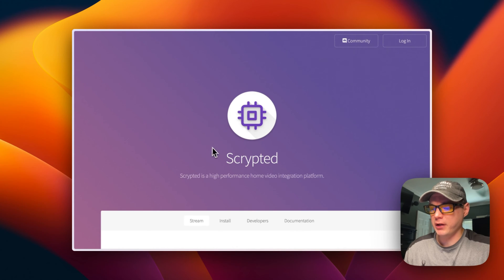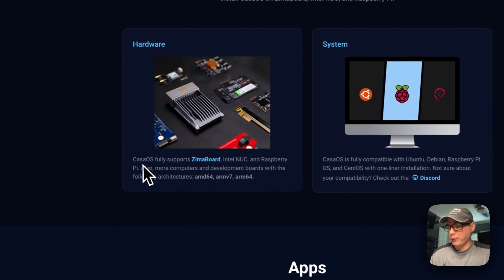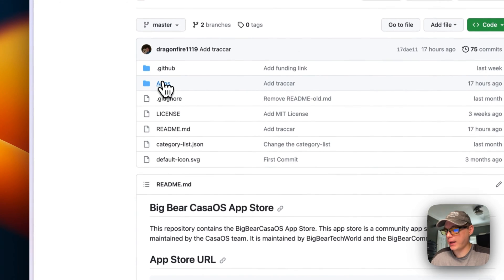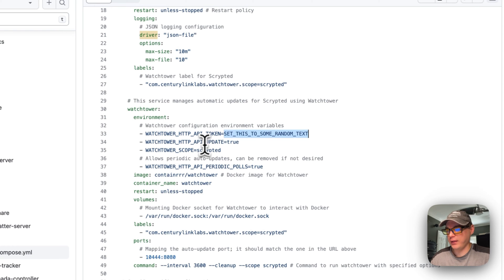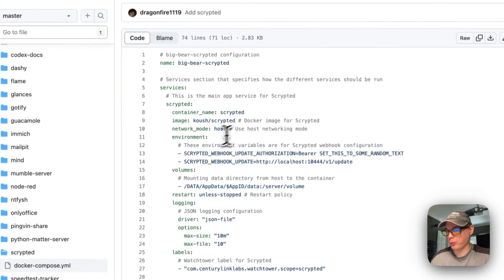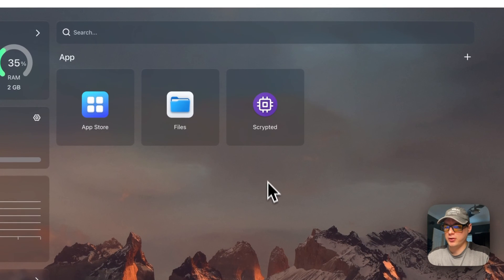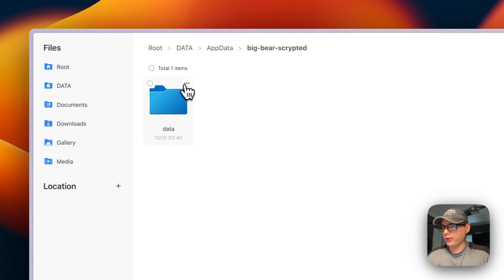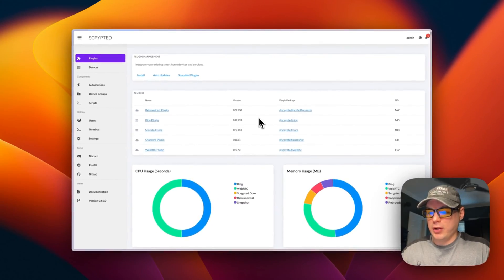How to install Scrypted on CasaOS using BigBearCasaOS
Discover How to Install Scrypted on CasaOS using our App Store BigBearCasaOS! ✨ In this tutorial, we'll walk you through the process, step by step, ensuring you're set up and ready to go in no time.

🔍 Table of Contents:

00:00 Intro
00:27 About Scrypted
00:55 About CasaOS
03:20 About BigBearCasaOS
03:49 Copy BigBearCasaOS URL
04:10 Setup BigBearCasaOS
05:04 Explain Docker Compose
10:15 Install Scrypted
12:14 Container Options
13:57 BigBearClub
14:17 Show Files
14:59 Show UI
17:01 Ending